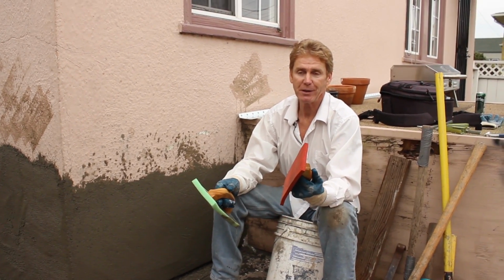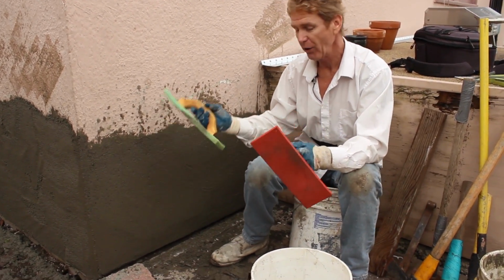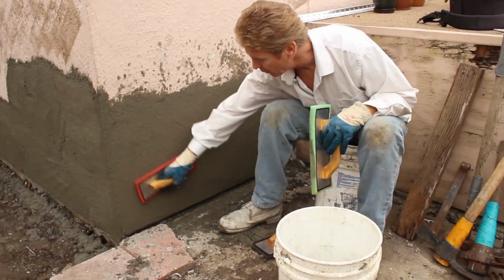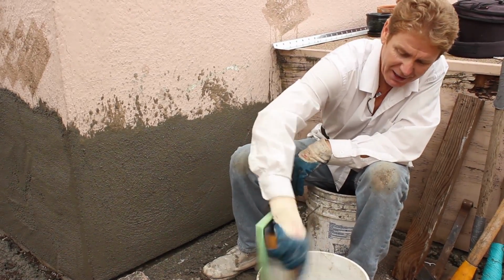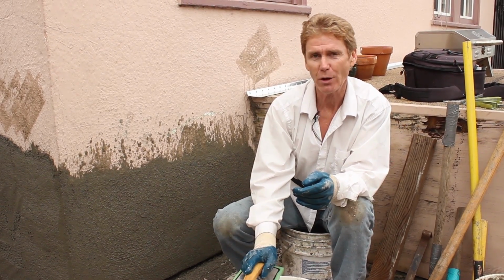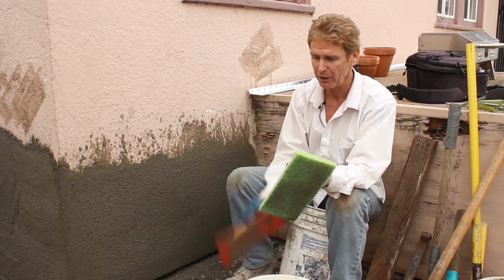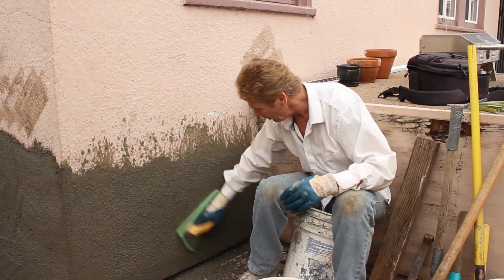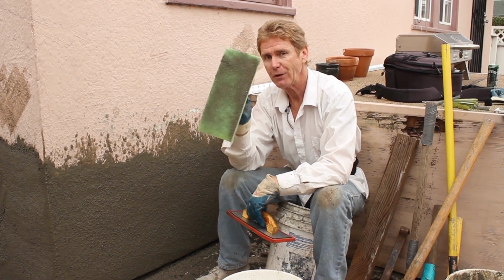Green stucco sponge floats or red to bring out sand or aggregates in Stucco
All stucco sponge floats bring out sand or aggregates, stucco matching sandy finishes.
Howdy all, we’re teaching how to bring the sand to the surface with stucco sponge floats.

Here is a method for DIY homeowners or my young and older apprentices to judge if a wall is ready to be floated; press the float onto the freshly applied brown coat, and when the float does not stick, it is ready to be floated, bring the sand out.
 Do you want to know about my method? First, I look at it; I can tell by the dryness; this means it does not look damp anymore. Then, or even easier if I’m hustling, I stick my fingers in it.

 This process is called a stucco sand finish by most homeowners.
 We stucco dudes sometimes refer to these textures as “float finishes,” as we use floats to bring the sand to the surface.

 Jason and I chose to lose time and money to gain the humor of watching a ten year stucco man do this all day on one of my jobs.
 This guy was my pal, and I had told this fella many times not to slam it so hard on that top, but I guess some guys never learn.
 Reminds me of the joke,

 “What do you tell a guy with two black eyes?. Nothing he’s already been told twice.”
On a serious note, this plasterer is so damned good at everything else that I felt it best to be humored than whine or try and school him on something already said.